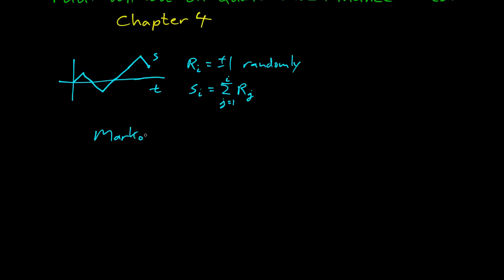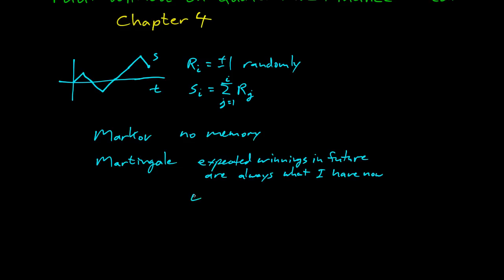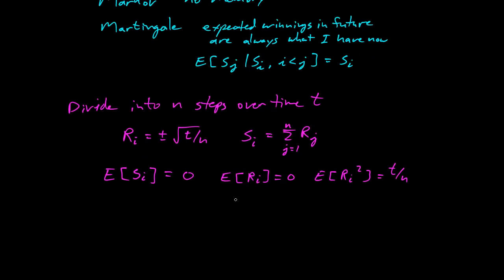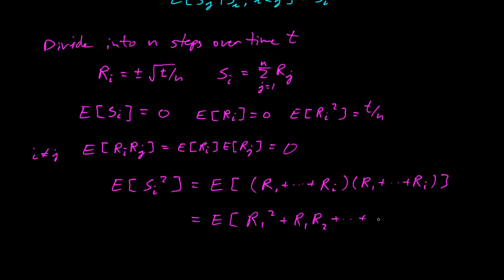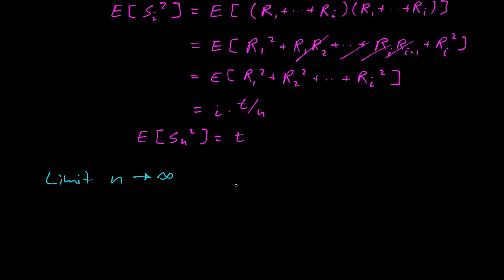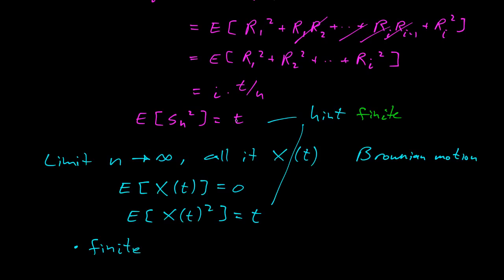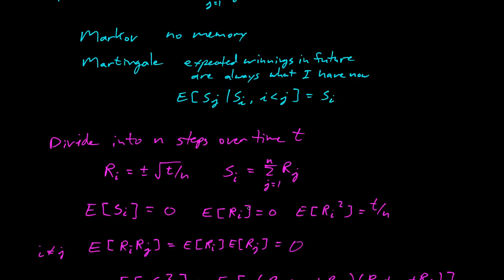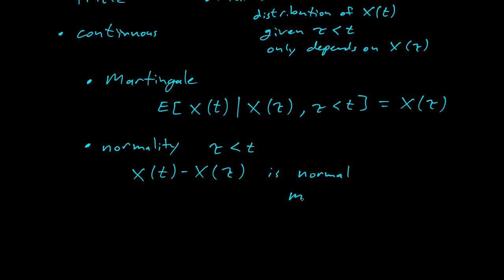Paul Wilmott on Quantitative Finance, Chapter 4.6, Brownian motion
In chapter 4.6 I learned about random walks and properties of Brownian motion.